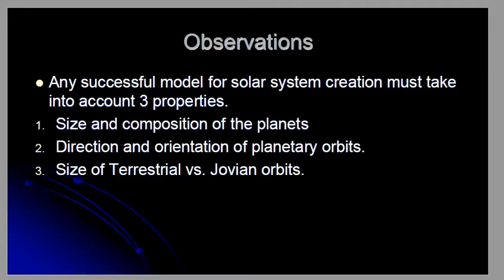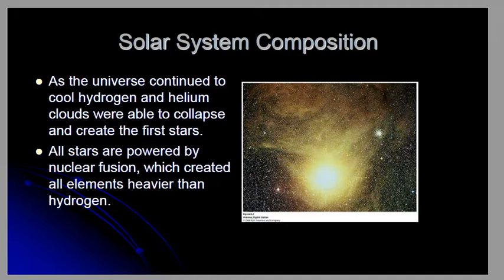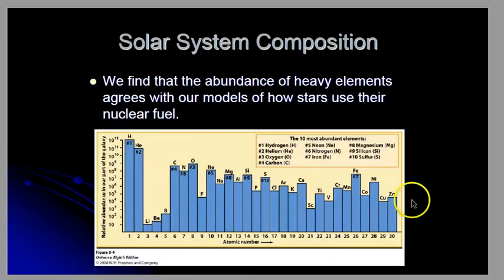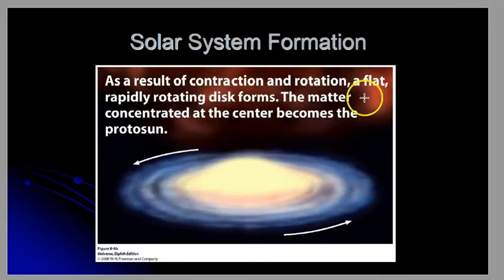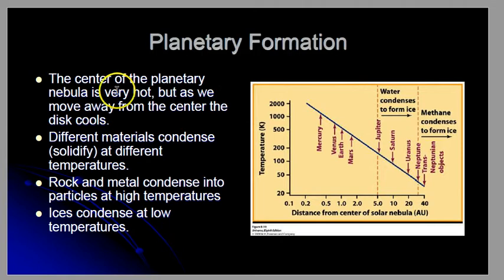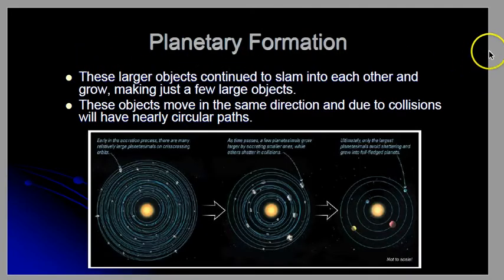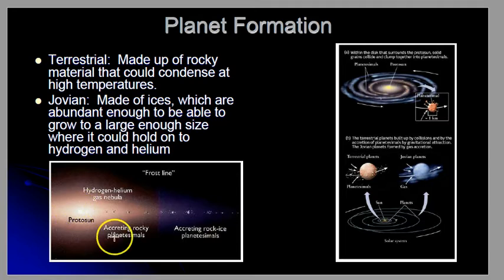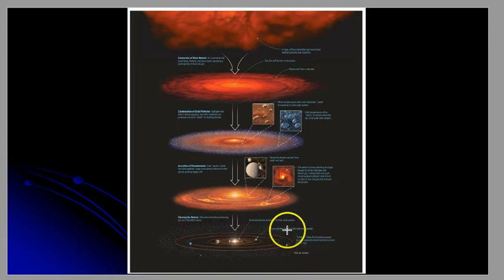PHY 105 Intro to Solar System Part 3 the Formation